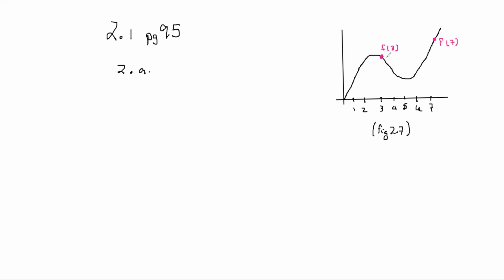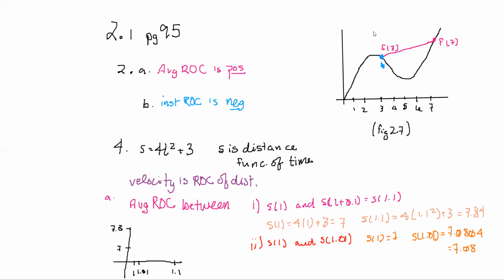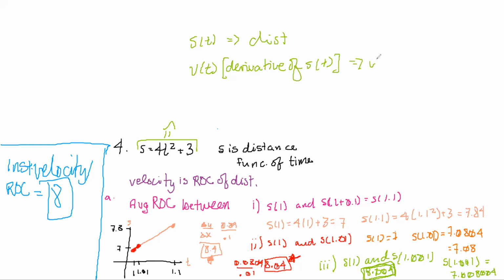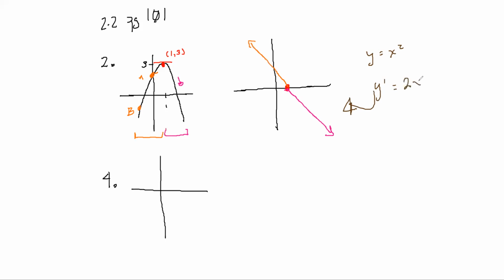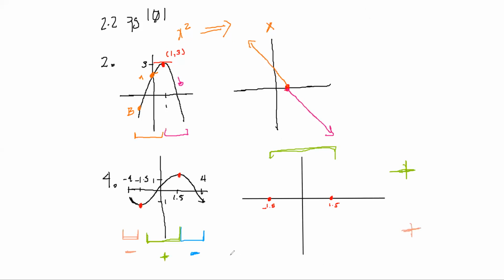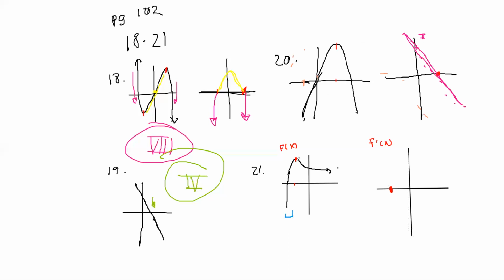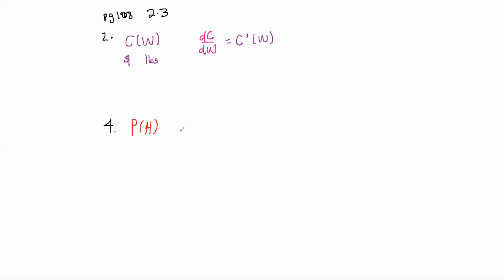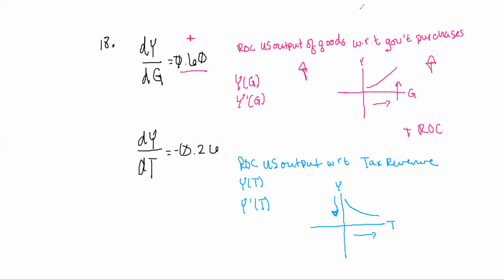Math 110 GSG: Sections 2.1 and 2.2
16 September 2018
Covering an introduction to the derivative (including drawing the graph of a derivative) and the concepts of inst. rates of change